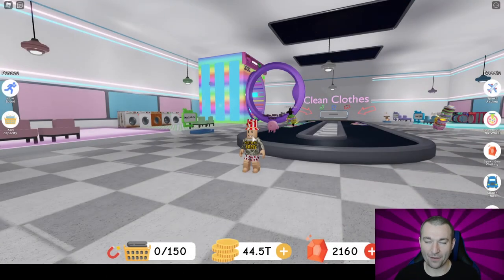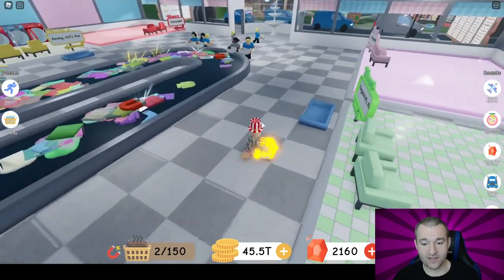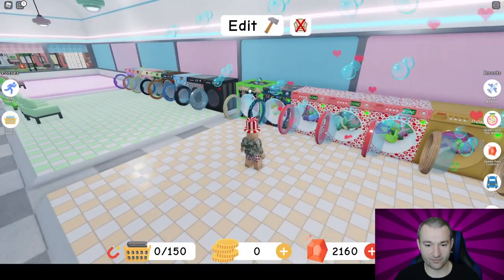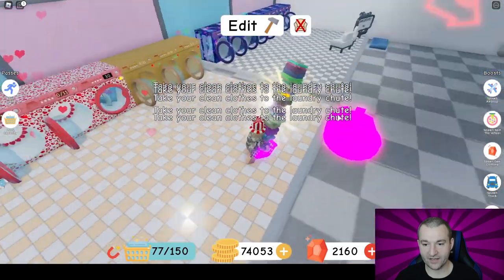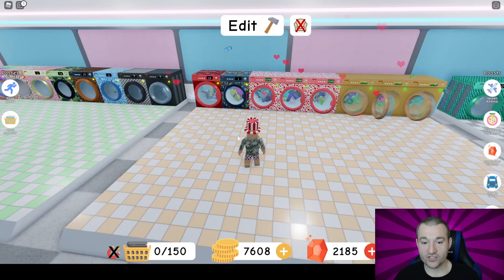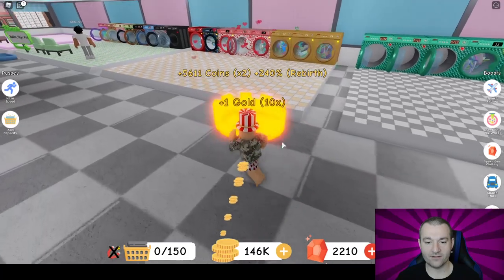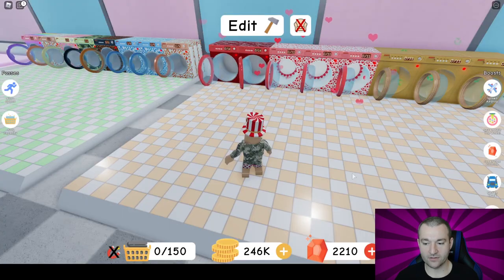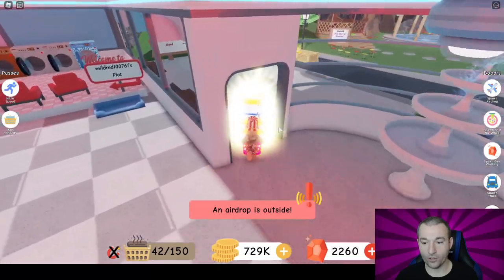Noob to Pro | Rebirth 12 | Tips! | Laundry Simulator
👍 LIKE this video to keeeeeeeeeeeeep washin'! Just when you think you're all done with laundry, yea, rebirth, rinse, and repeat. We go through our 12th rebirth and bring you tips along the way to maximize your gains.